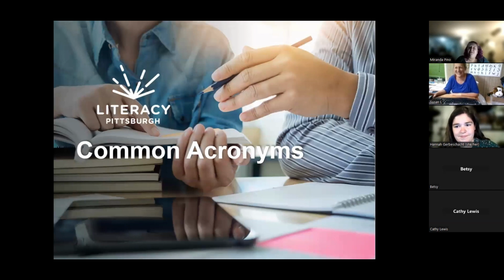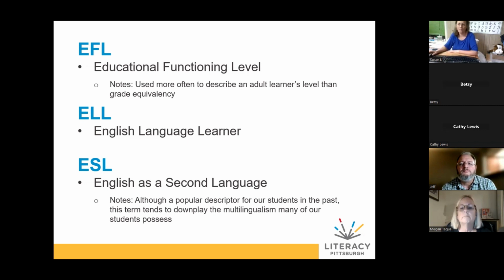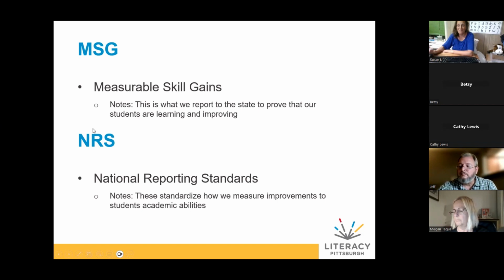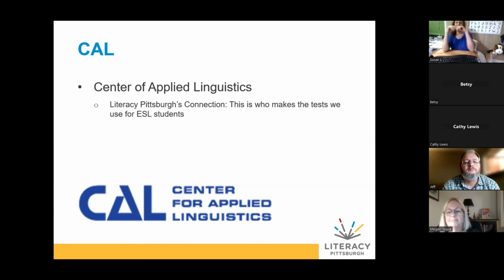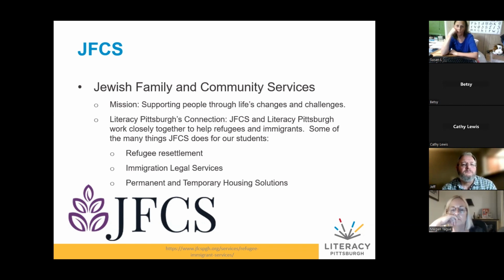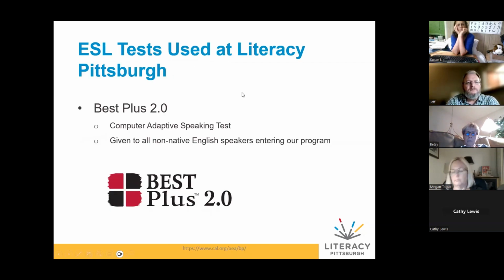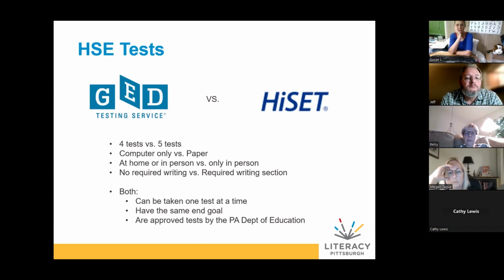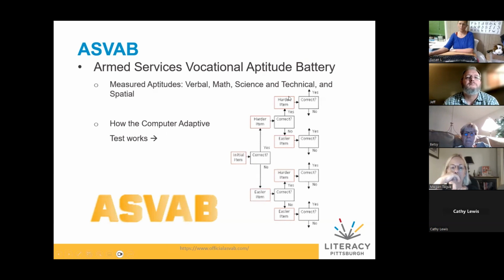ABCs of ABE with Miranda Pino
Join South Hills Program Coordinator and author of the Literacy Pittsburgh Acronym Glossary Miranda Pino as she defines some of the important terms frequently used in the world of adult education.  She will cover the acronyms you might hear as a tutor for Literacy Pittsburgh: general terms, community partners, tests used by Literacy Pittsburgh, specialized tests our students study for, and so much more.